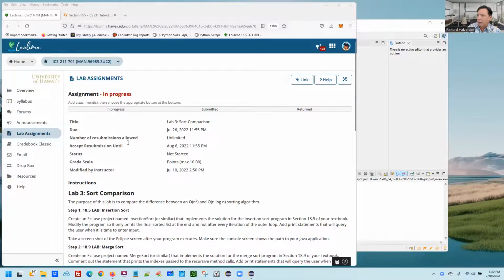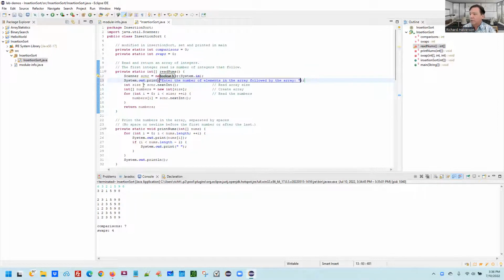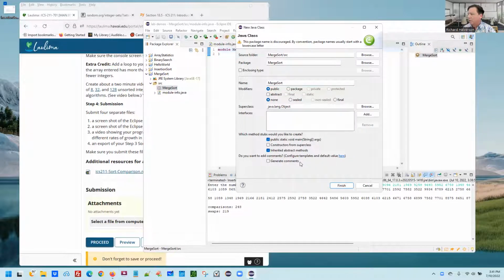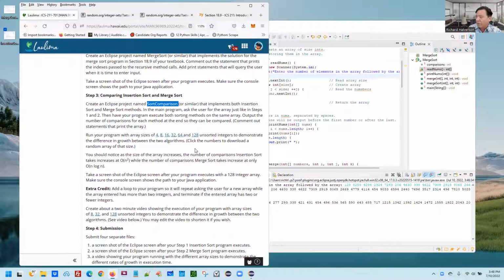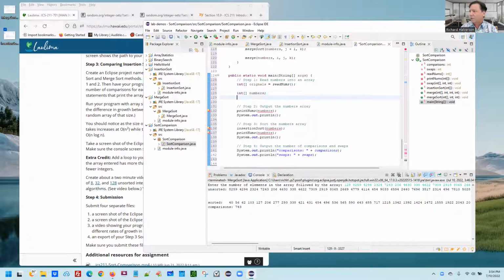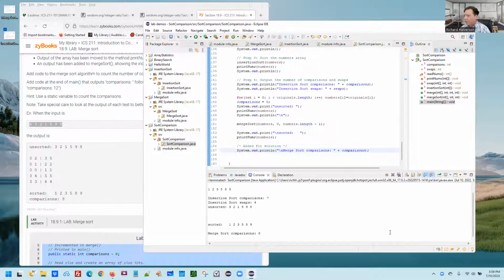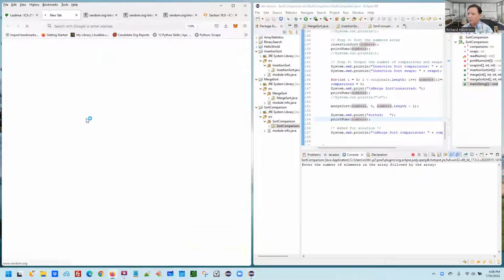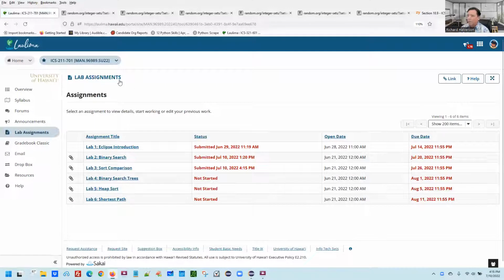ICS211 Video L3 Summer 2022 Lab 3: Sort Comparison